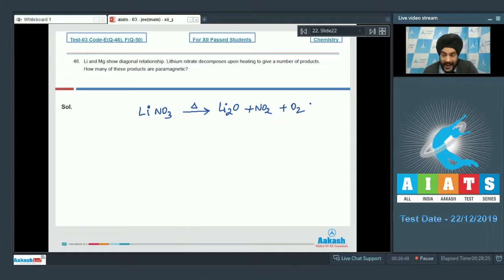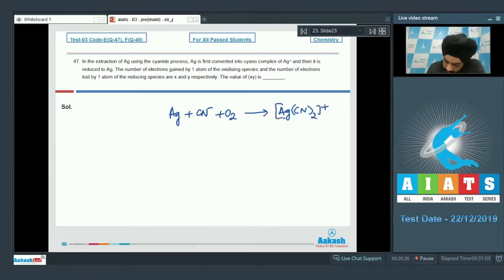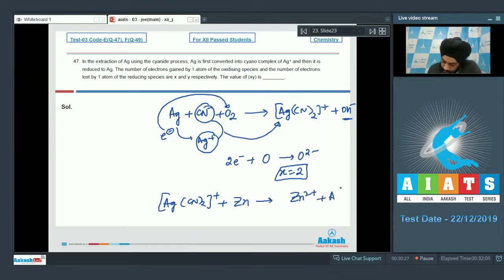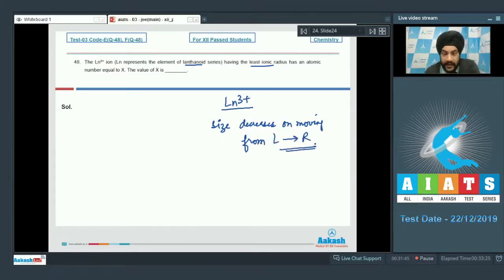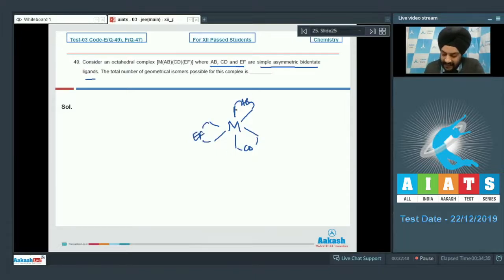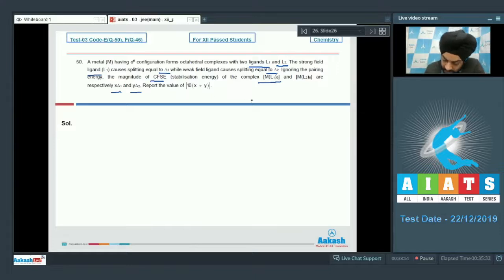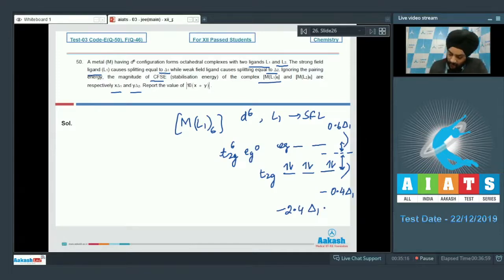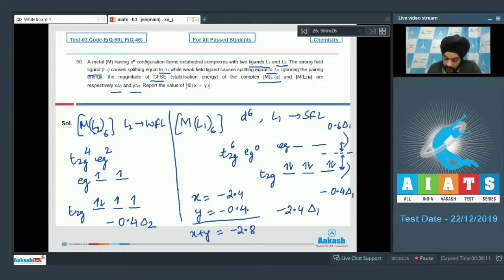AIATS TEST 03 Code E F For XII Passed Students CHEMISTRY JEE Main 2020 Q46 to 50